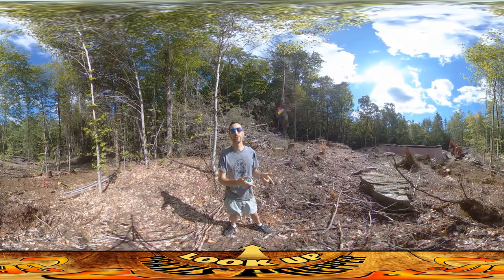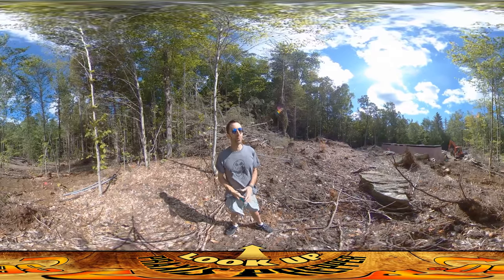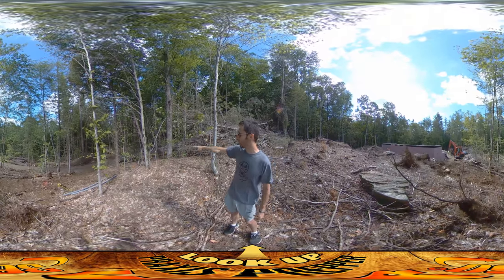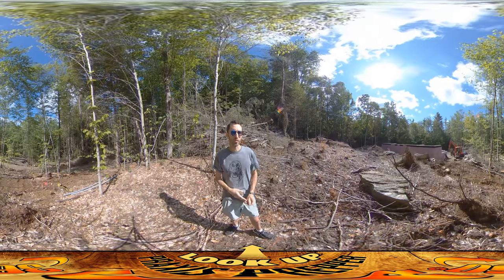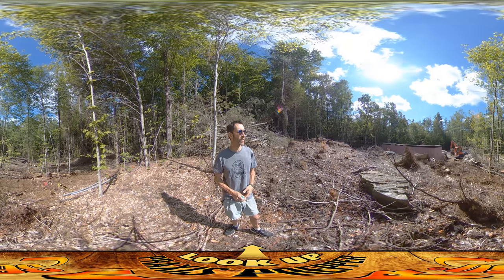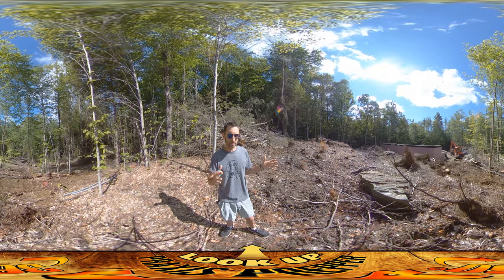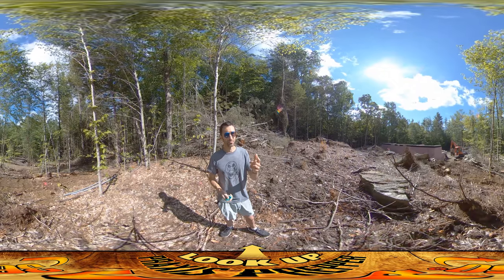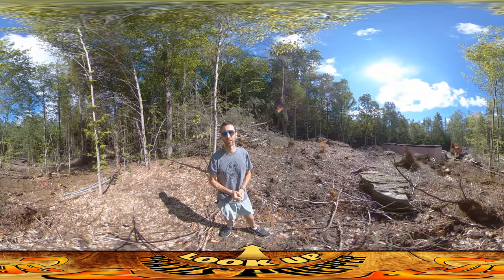Homestead Building - Perimeter Drain Finishing, Root Cellar Costs Discussed